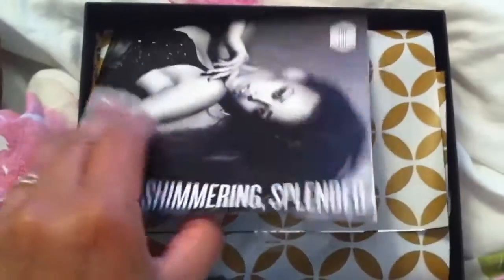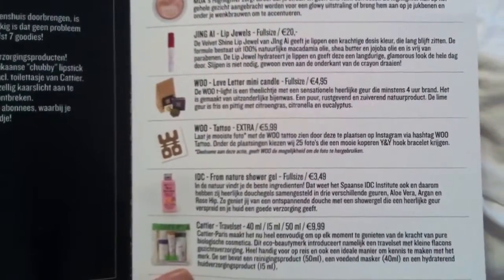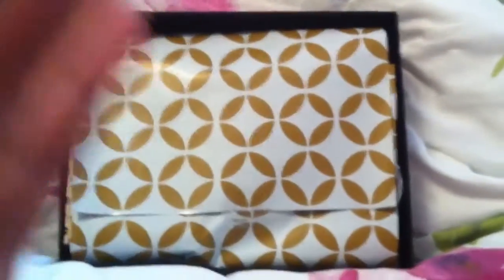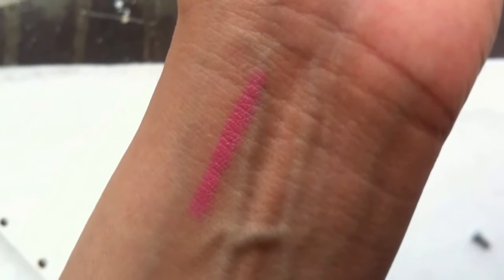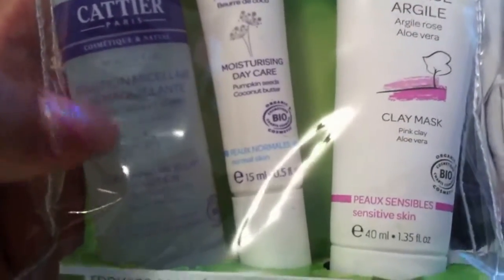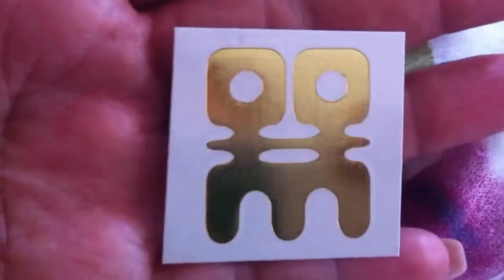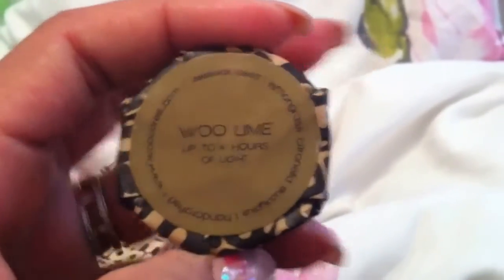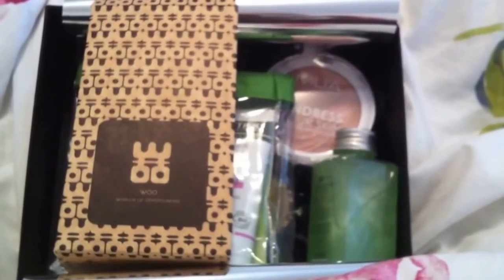Unboxing Beautybox October 2015